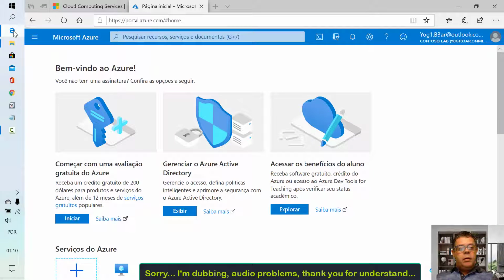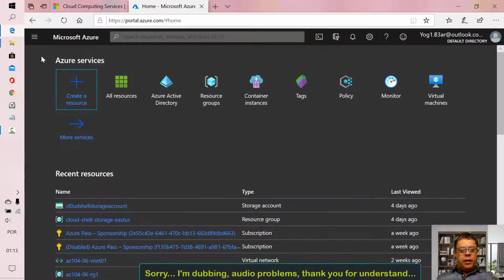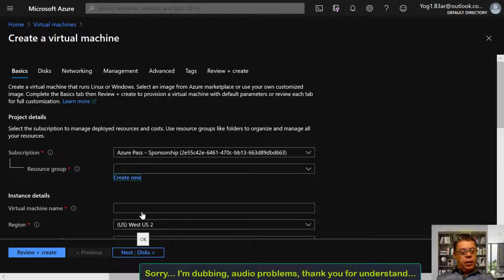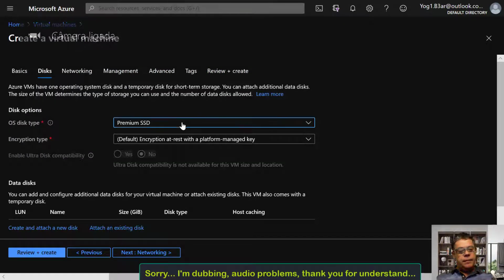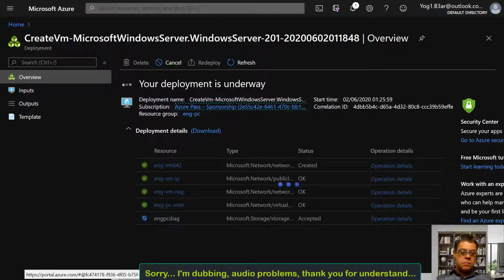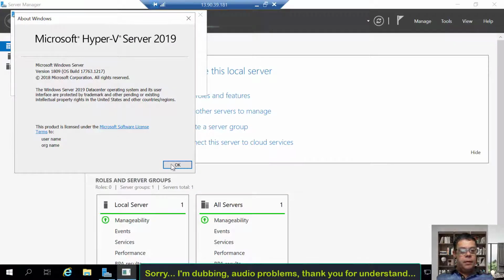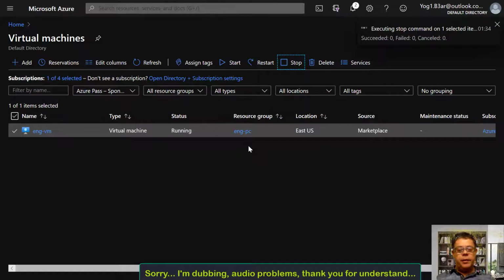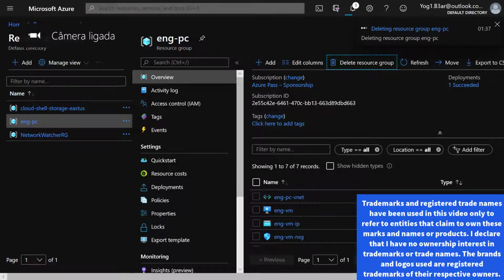How to create a virtual machine in Azure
In this short demonstration I show how to create a Windows server through the Azure portal